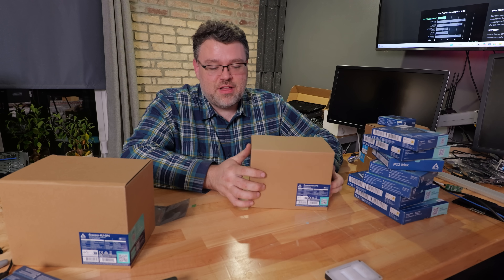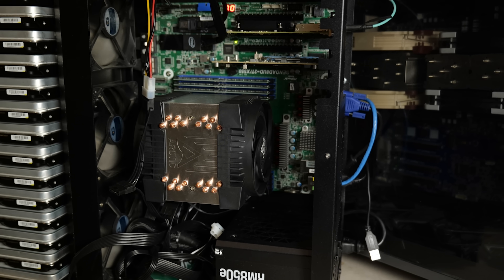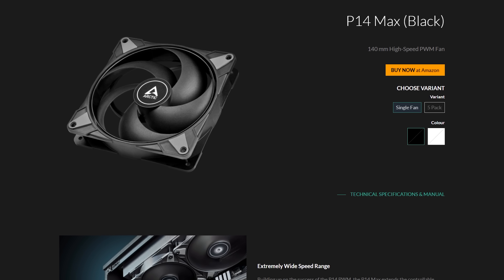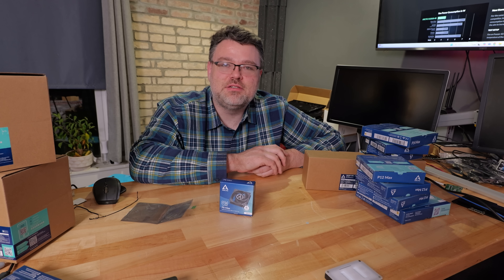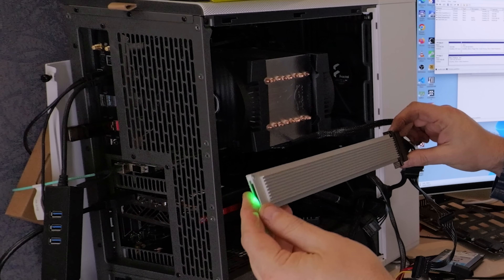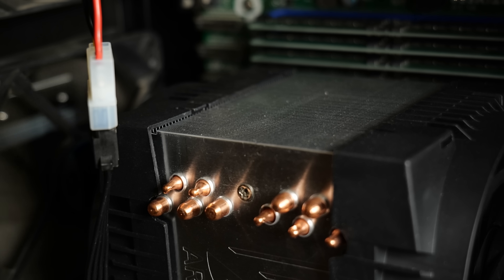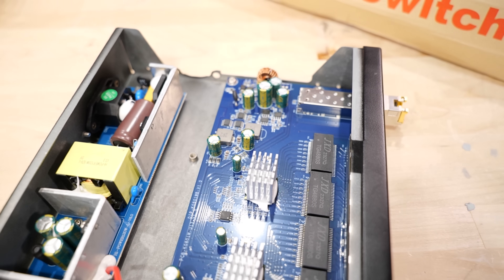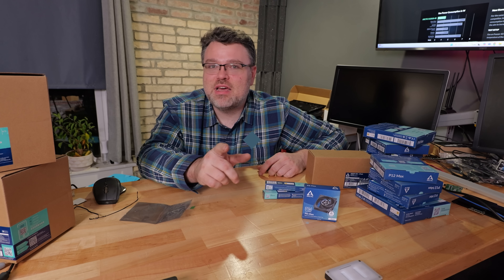How Cool is the Arctic SP5 Cooler?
The tower cooler used for am5 Turin and Geona servers has now fallen into Wendell's hands!